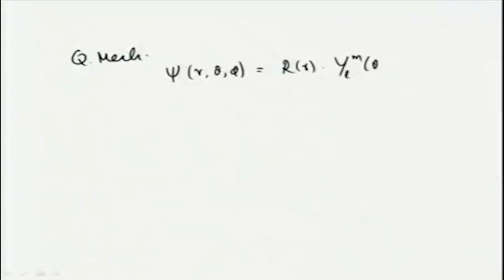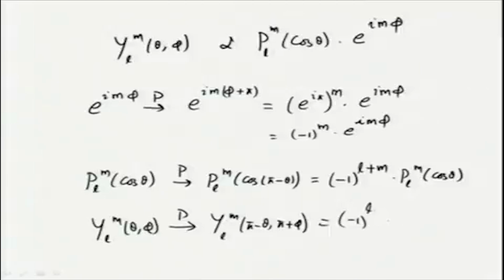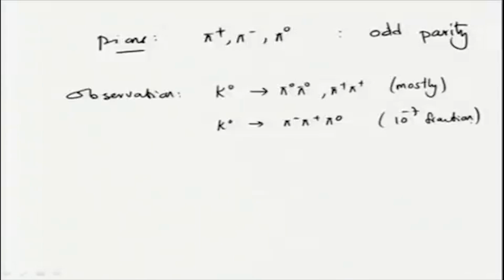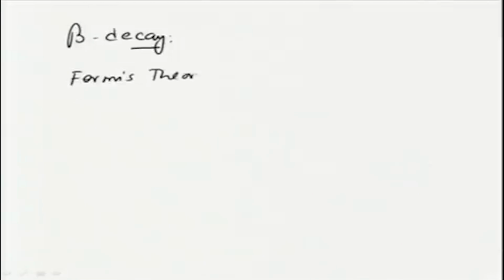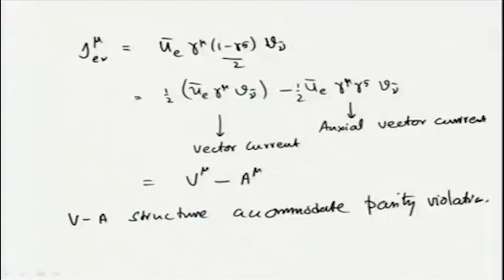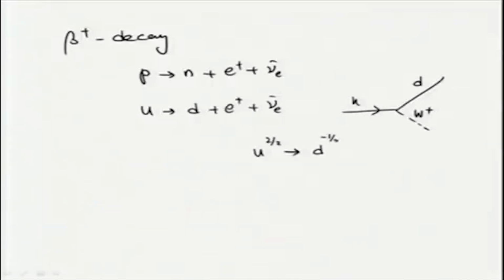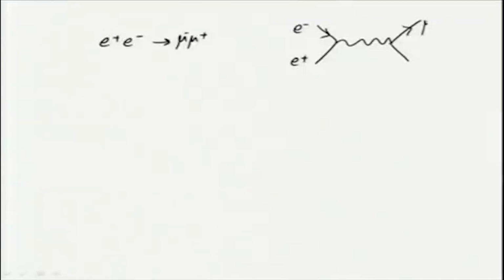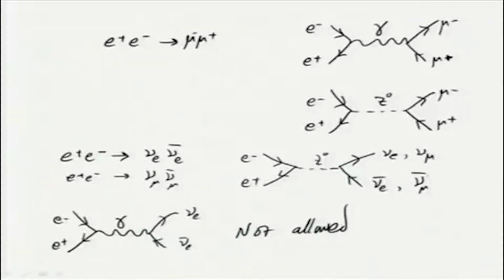Weak Interactions 2